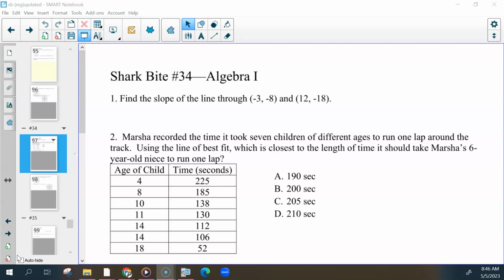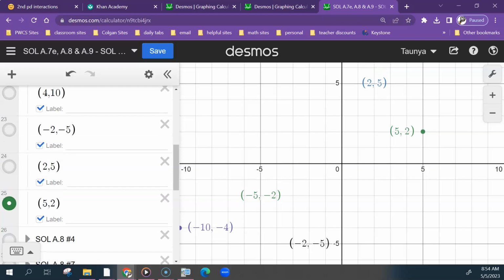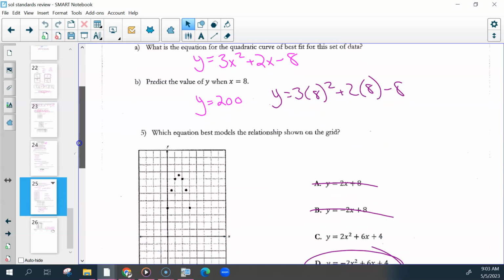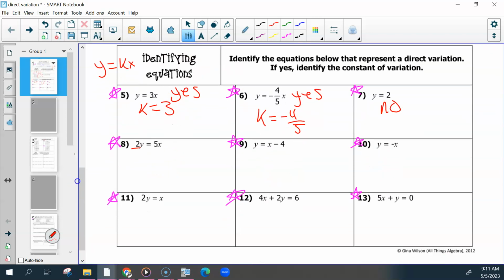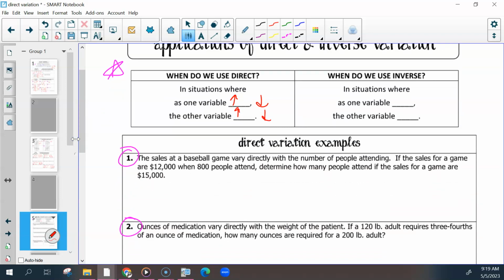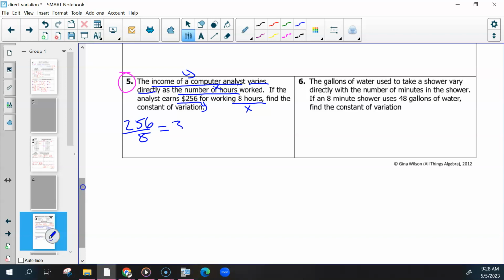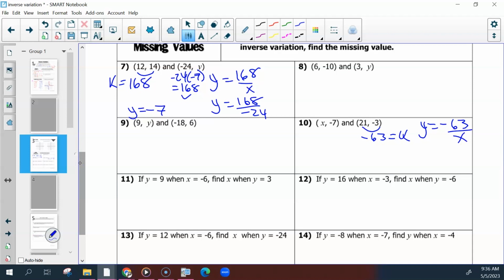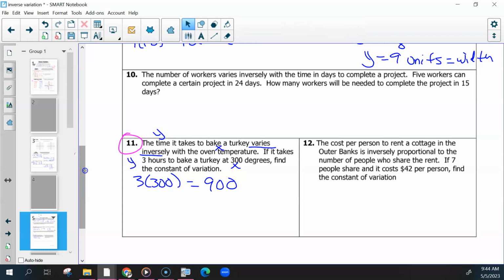Adv. Alg 1 2nd 5-5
We went over the next shark bite. Then we went through the remaining SOL standards and talked about how to use desmos with them. Then we talked about direct & inverse variation. We talked about the equations, and how to find k. We found k in orded pairs/tables/equations/graphs. We determined if equations/graphs were direct. We found missing values and then solved word problems involving direct variation. Then we did the same with inverse.